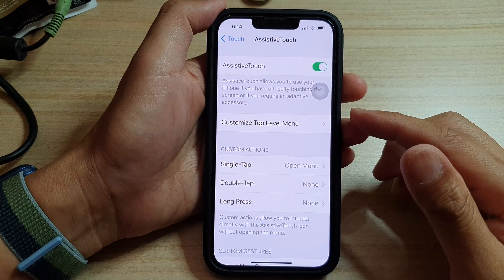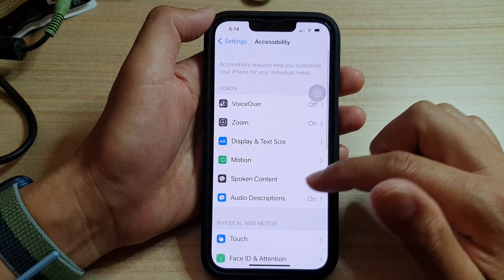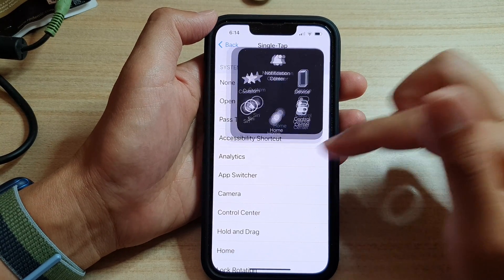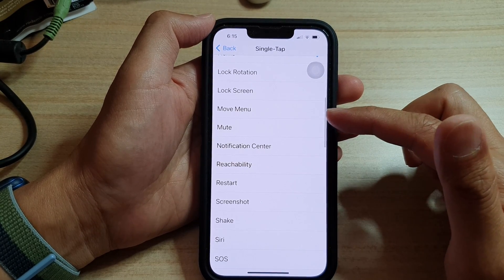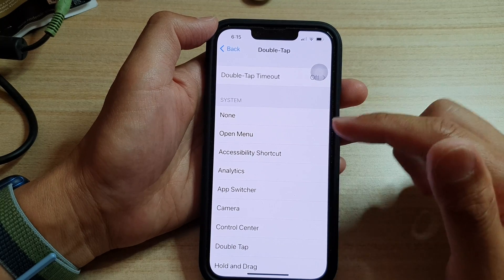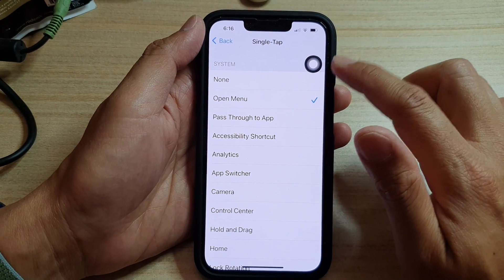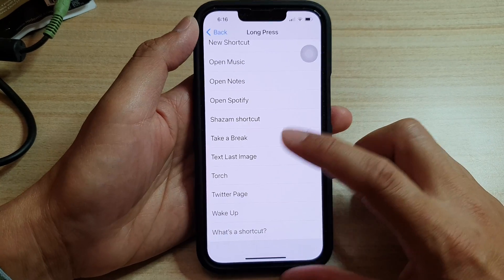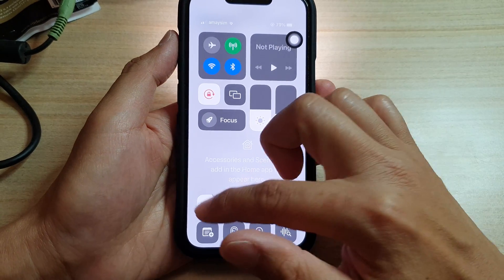iPhone 13/13 Pro: How to Customize AssistiveTouch Actions For Single/Double Tap or Long Press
Learn how you can customize AssistiveTouch actions for single/double tap or long press on the iPhone 13 / iPhone 13 Pro.